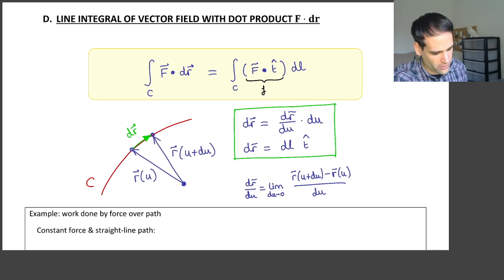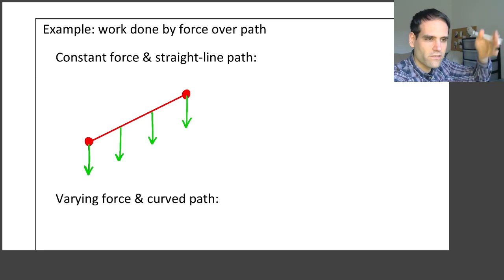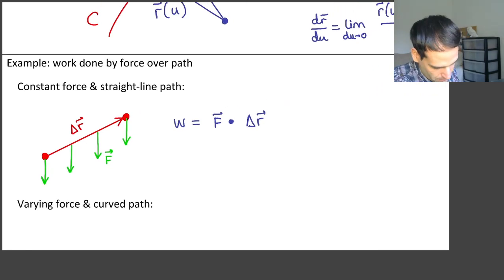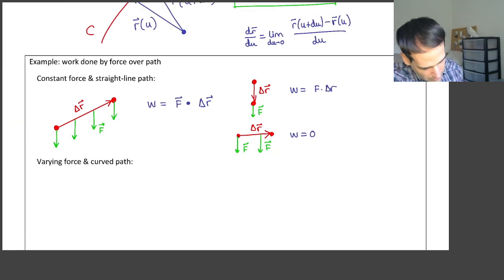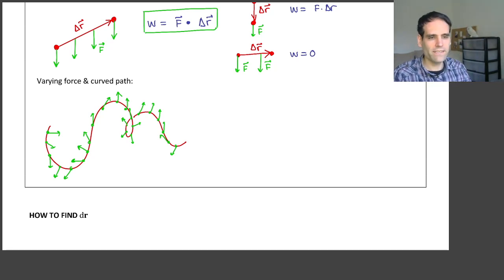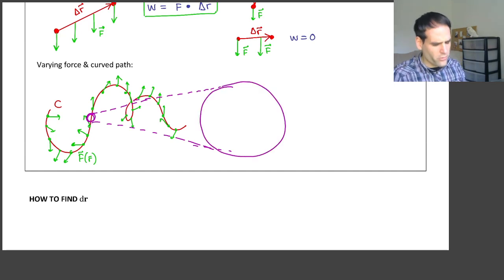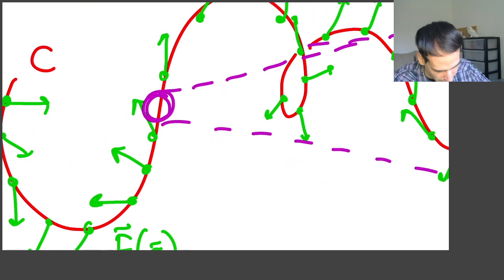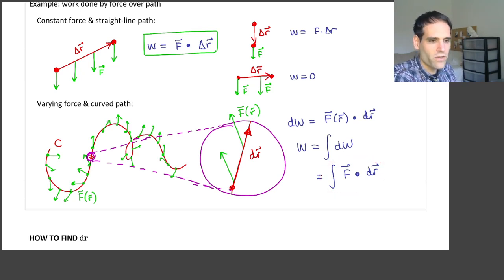4.3 Line Integrals - #13 Application: Calculating Work Done by a Force Over a Curve